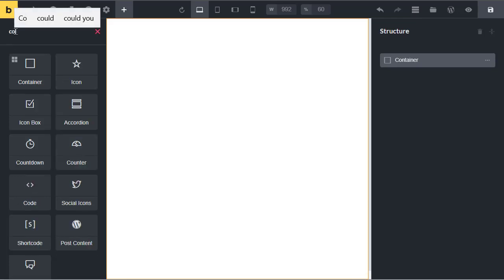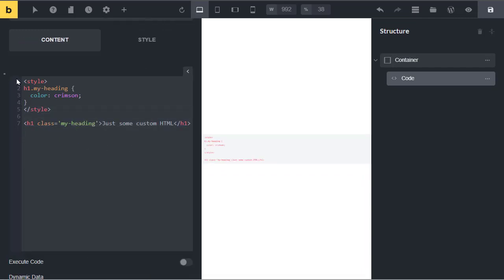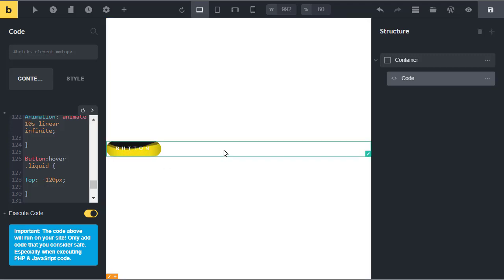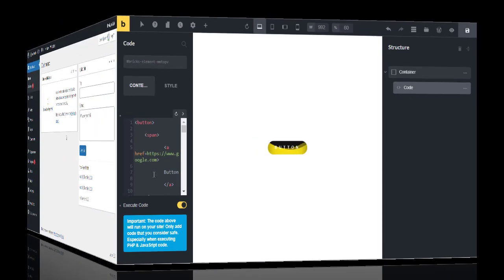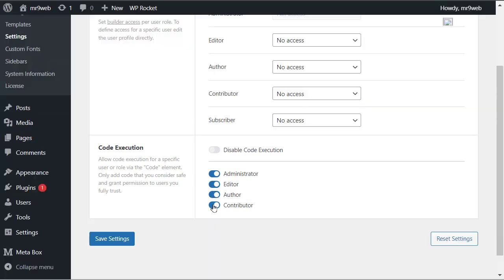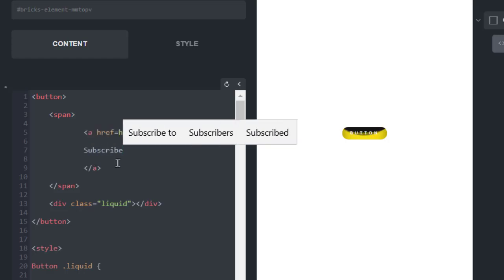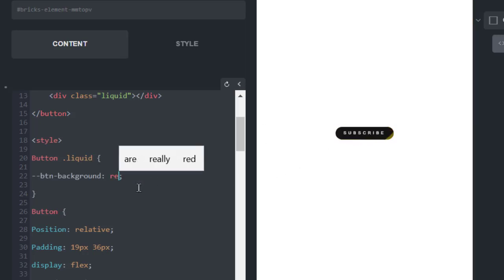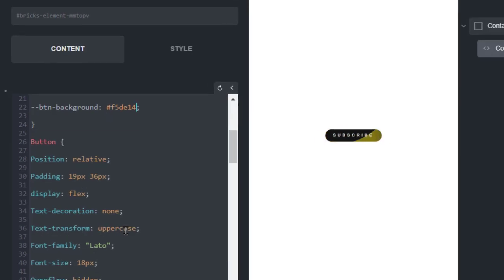Button Liquid Animation | Button Water Animation | WordPress Bricks Builder Tutorial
Button Liquid Animation | Bricks Builder Hover animation | WordPress Bricks Builder Tutorial, Button Water Animation | WordPress Bricks Builder Tutorial